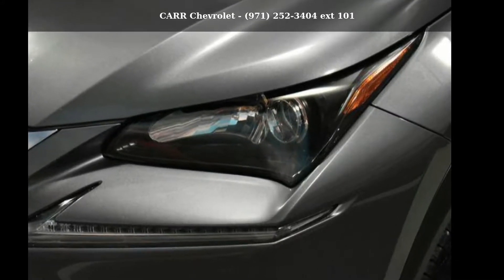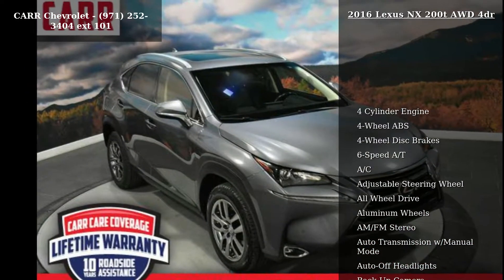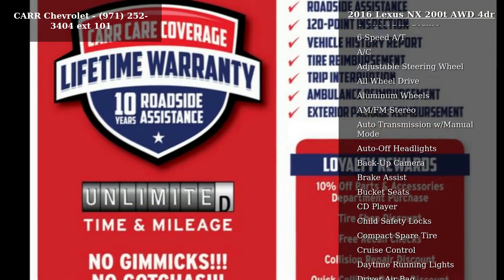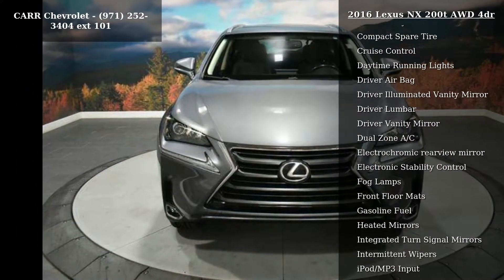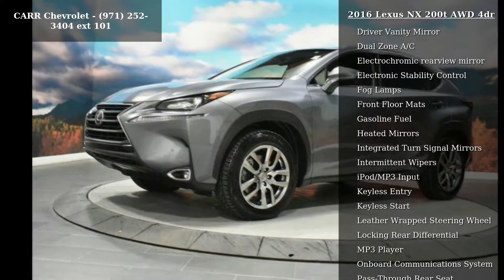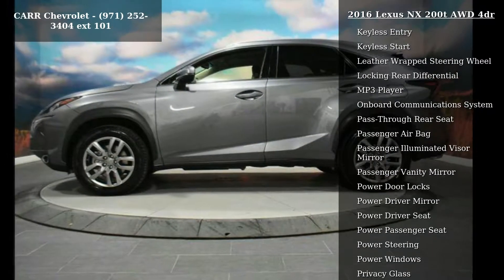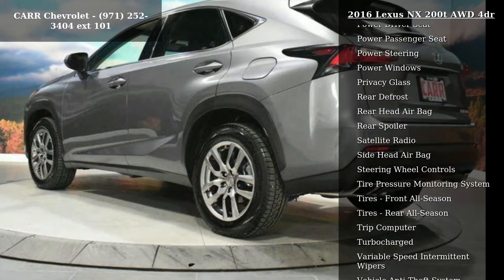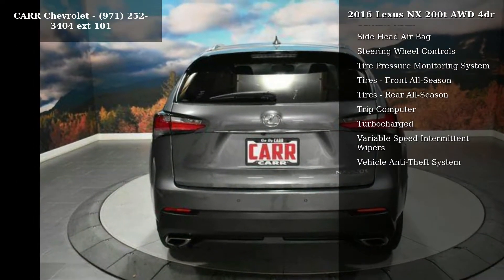2016 Lexus NX 200t AWD 4dr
EPA 28 MPG Hwy/22 MPG City! NX 200t trim. CD Player, iPod/MP3 Input, Onboard Communications System, Dual Zone A/C, Keyless Start, Turbo Charged Engine, Aluminum Wheels, All Wheel Drive, Satellite Radio, Back-Up Camera. CLICK NOW!

Carr Chevrolet has been in business in Beaverton for over 75 years. We truly care about our customers, that's why nearly every new and used vehicle comes with a LIFETIME POWERTRAIN WARRANTY plus 10 YEARS ROADSIDE ASSISTANCE at NO EXTRA COST! We are Oregon's largest volume Chevy dealer and carry more new Chevrolet and pre-owned vehicles than any other dealer in the area. Our salaried sales consultants have helped thousands of customers find the perfect vehicle. No wonder more customers choose